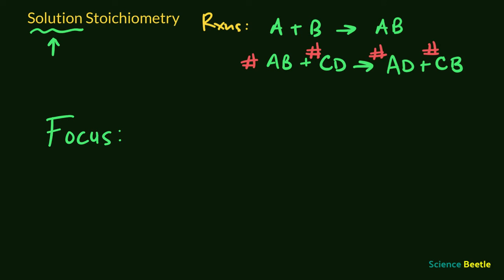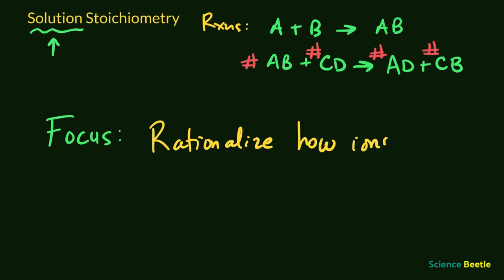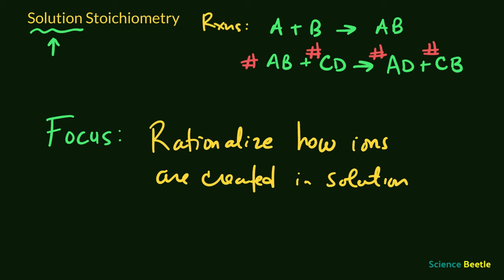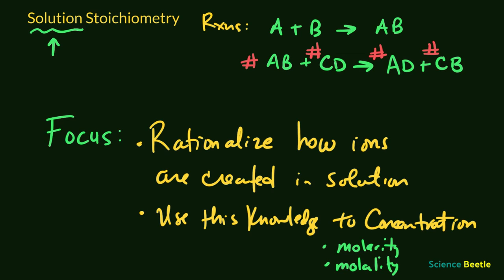Solution Stoichiometry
This video lesson makes connections to solutions and Stoichiometry.